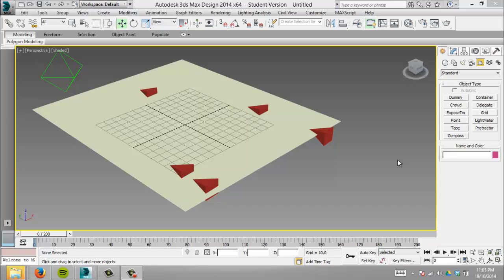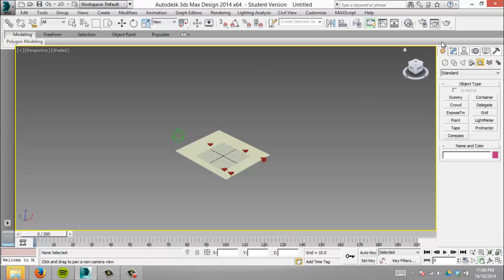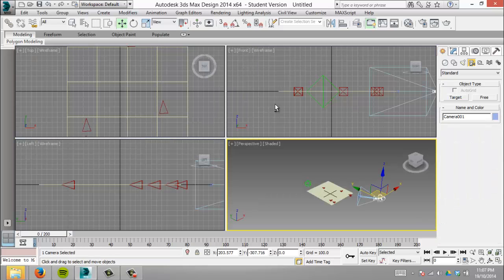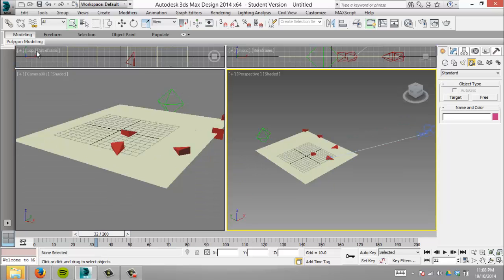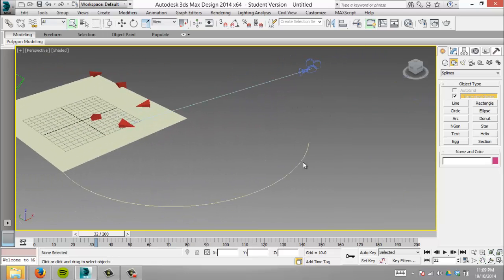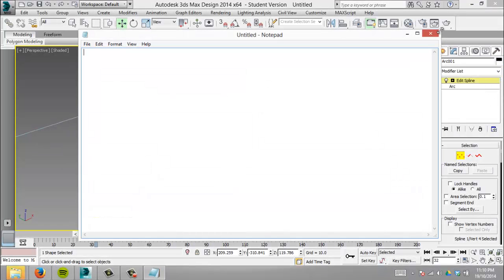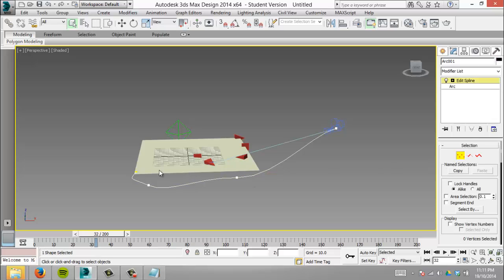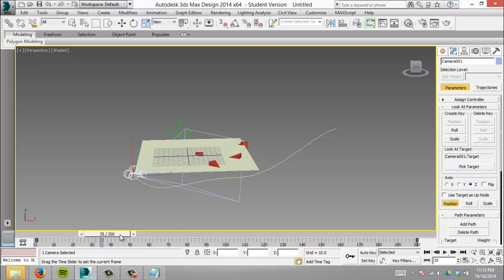Darcy_Zelenko_Tutorial 3_Animating_Cameras